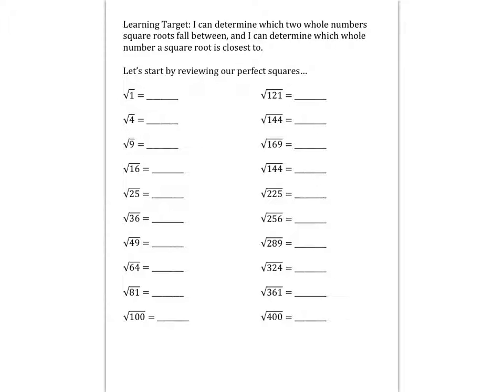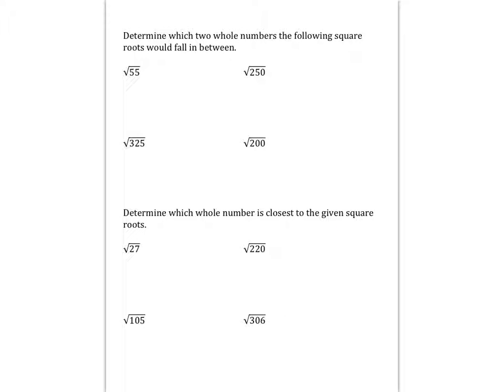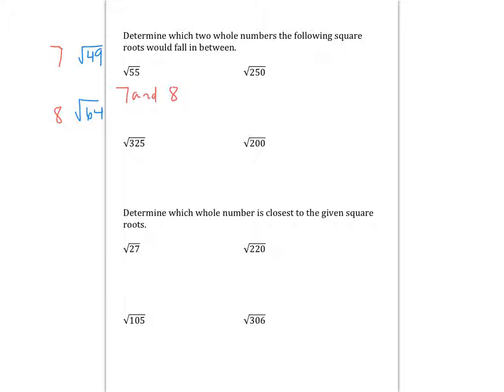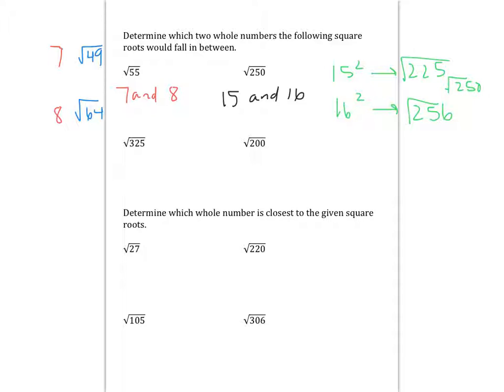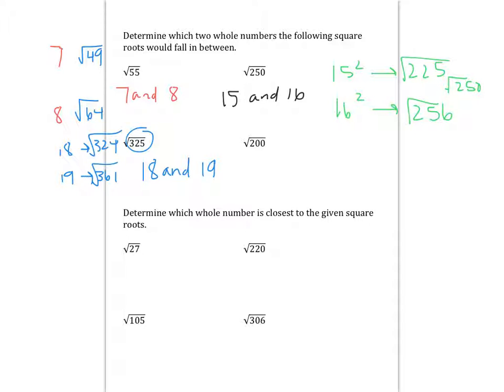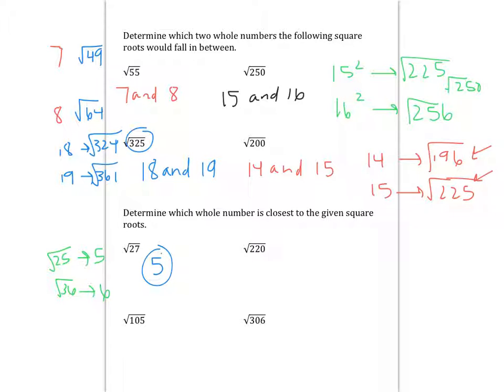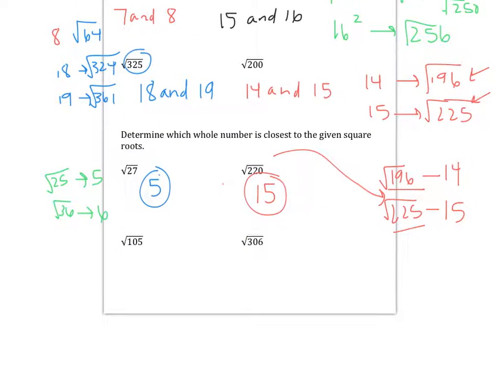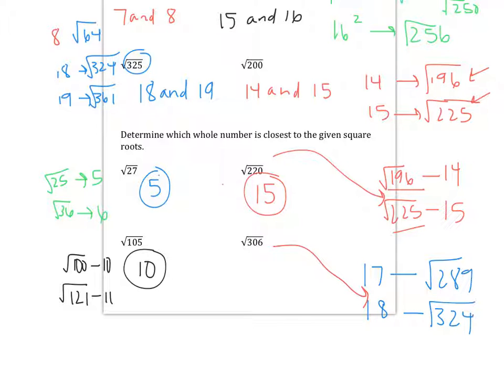Estimating Square Roots